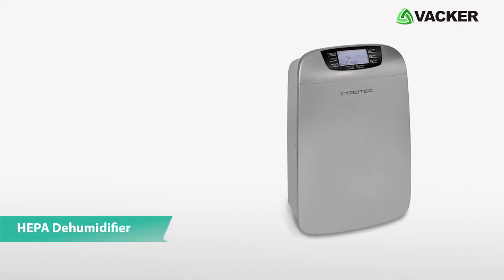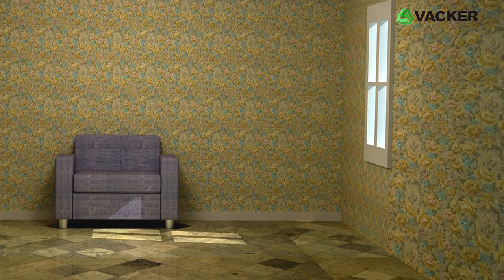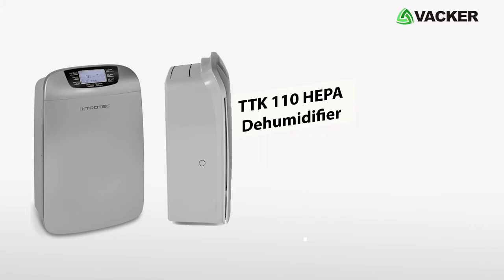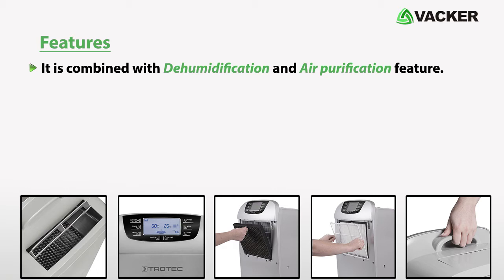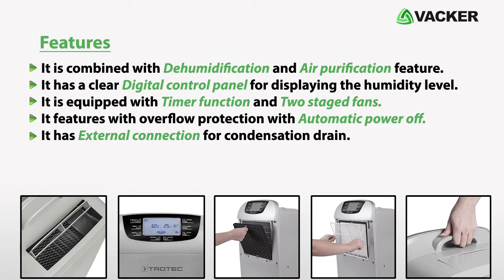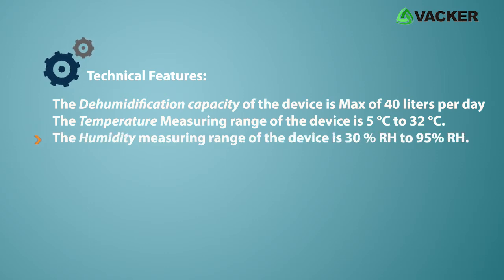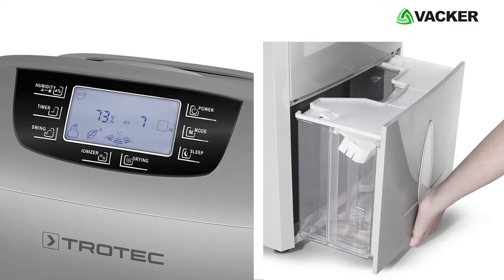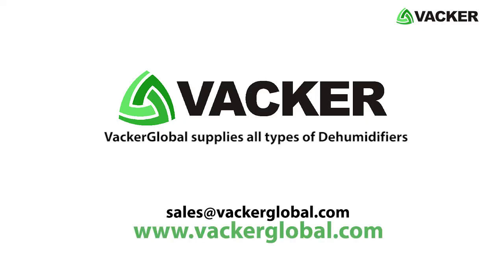Dehumidifier with HEPA air cleaner to control humidity, dust, virus, pathogens | VackerGlobal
A HEPA filter cleans the air through the HEPA filter. This reduces Dust, Pollutant, Virus, Bacteria etc. from the surrounding air. This model has humidity control along with HEPA air filter so that the humidity is also control. Pathogens and mould thrive in the high humid air. Hence this model gives you dual protection.

This is HEPA Dehumidifier. Model TTK 110
This ultra-function device is combined with two advanced features, Dehumidification and Air purification to keep you healthy and your environment fresh.
The high humid environment causes allergies, fungus growth, germs which ultimately cause a number of diseases and serious problems.
The optimum level of humidity is essential to keep you on track. With the Smart TTK 110 HEPA dehumidifier, you can have control over Humidity. The HEPA Filter available in the device efficiently removes all the viruses and bacteria from the air.

It is combined with Dehumidification and air purification feature.
It has a clear digital control panel for displaying the humidity level.
It is equipped with timer function & two staged fans.
It features with overflow protection with automatic power off.
It has external connection for condensation drain.

Technical Features:
The Dehumidification capacity of the device is Maximum of 40 liters per day
The temperature measuring range of the device is 5 °C to 32 °C.
The humidity measuring range of the device is 30% RH to 95% Rh.
The water tank storage of the device is 6 Liters.
The device is powerful, silent and compact. With the automatic switch off function, the device reduces your electricity bill. It is perfectly suited for the various domestic applications.
Vacker Global supplies all types of Dehumidifiers for Commercial, Industrial and domestic applications.

Vacker LLC
306, RKM Building,
Ittihad Road, Hor Al Anz
Deira, Dubai

0:00 Dehumidifier small space
0:29 Will dehumidifier prevent mold
1:31 Home air purifier for viruses